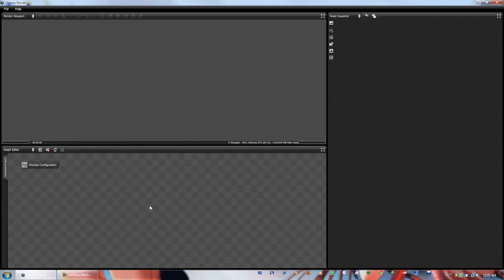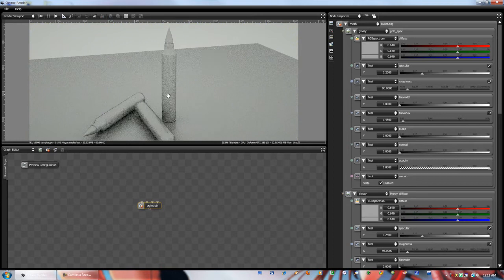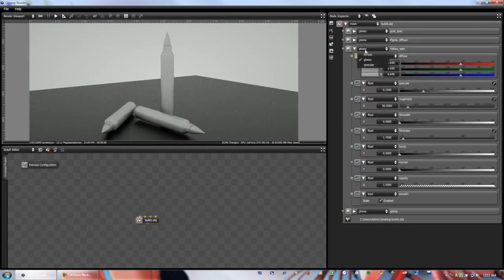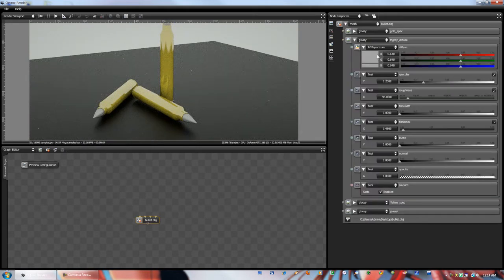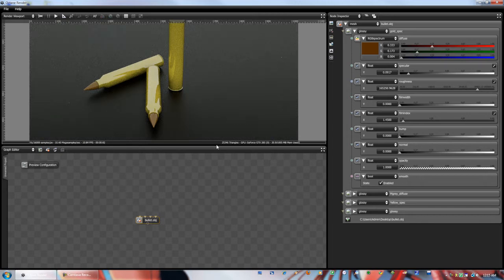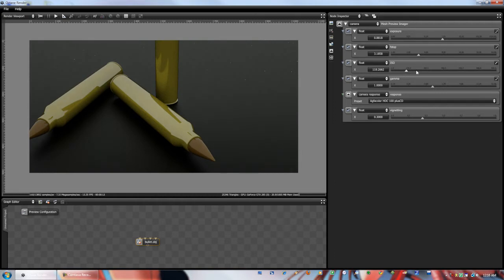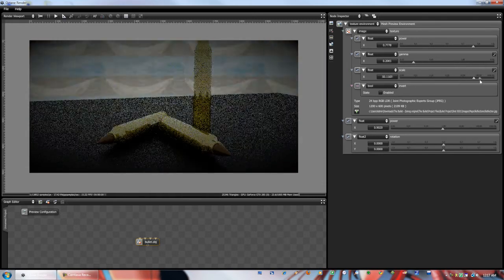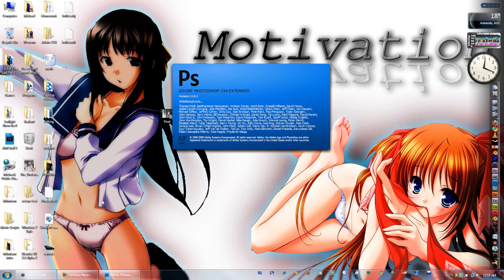Octane Render Overview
Hello guys,

I downloaded this program called "Octane Render".
It is a rendering program for 3D art.

It is far more faster and better the blenders internal render and luxrender.
Since it only runs on the GPU.